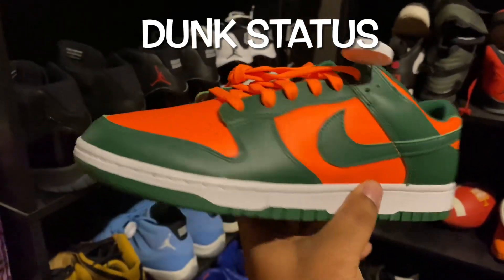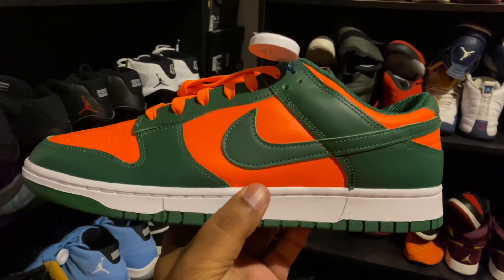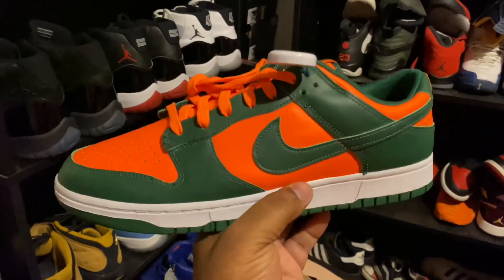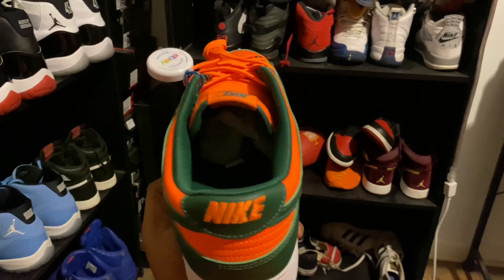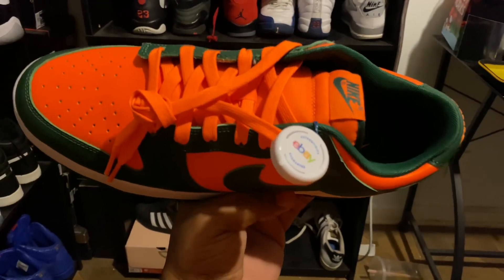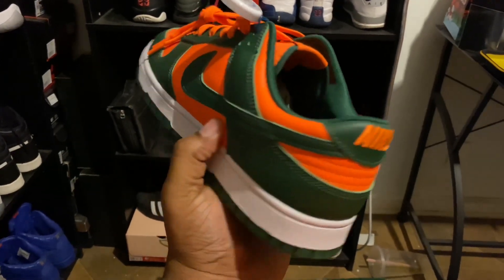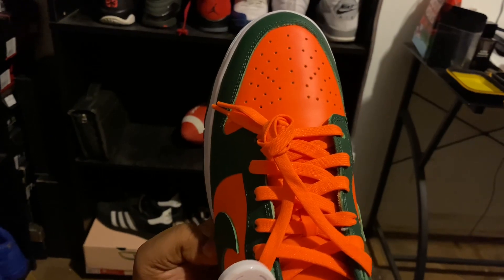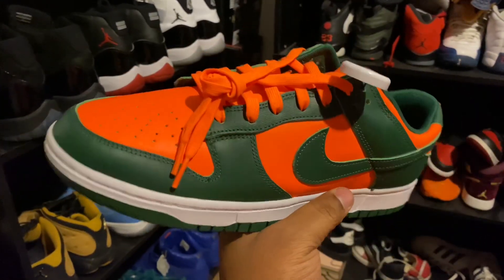Dope Pickup For The Low!!! Nike…